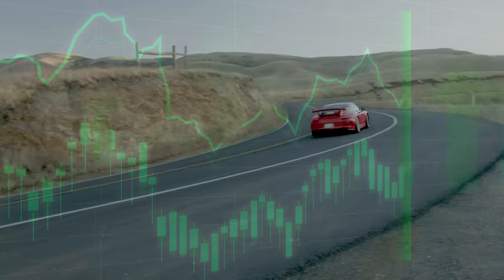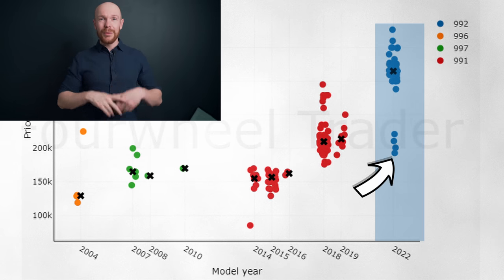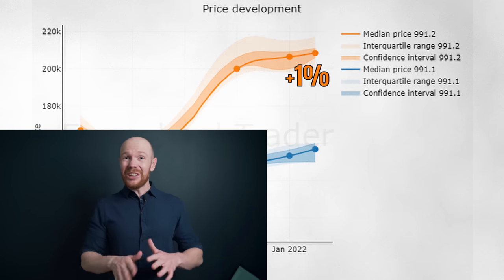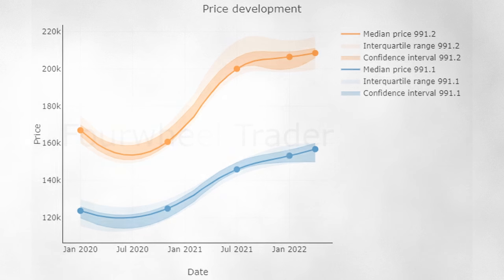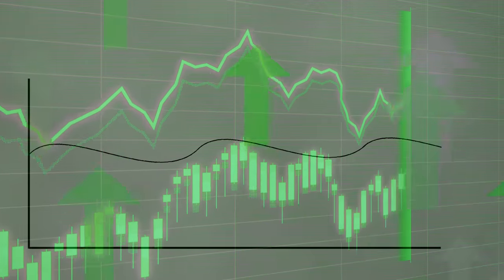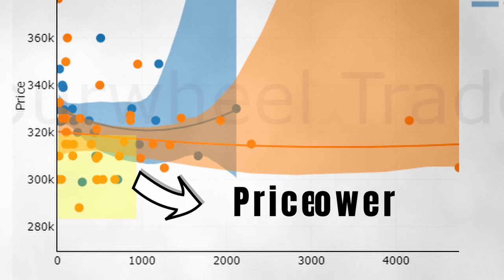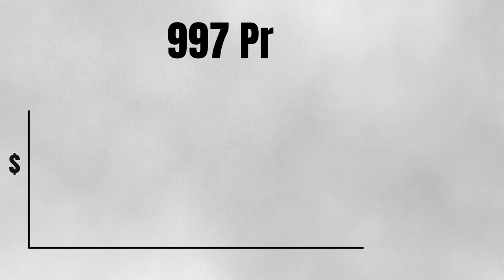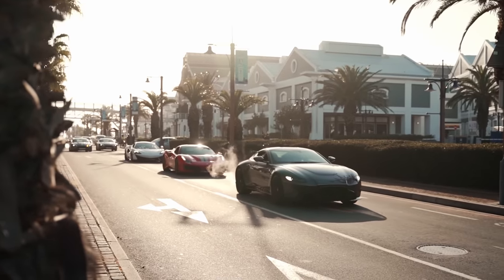The Top 3 Porsche 911 GT3 Price Trends To Follow in 2022.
Porsche 911 GT3 prices surged during the last few years. Values increased in the 996, 997, 991 and 992 segment but there are big differences between them. In this video I will show you the 3 price trends that are worth watching during 2022.

Depreciation was no concern for you is you owned a GT3 during the last three years. Values increased in the full market. However, things are shifting and these are the three key price trends to follow during 2022.
First, 991 values are stabilizing after large increases during 2021. This goes specially for the 991.2 as prices remained stable during the last three months. 991. Values for the 991.1, however, still increased but the increase rate decreased significantly.

Second, 992 price started to come down. Demand for the 992 is high and this resulted in prices shooting up to levels that are far above MSRP. This is not usual for a brand new Porsche GT product. Yet, we can see that prices came down during the last three months. There is not enough data to confirm this trend, so this is a tentative conclusion

Third, 997 values surpassed 991.1 values for the first time. To me, this really highlights that the 997 is becoming a collectable car. Supply is low so we need to be a bit careful with interpreting the exact increase rate, but the trend is also visible in auction data from bring a trailer.

Content
00:00 GT3 values during 2022
00:33 US market
02:31 Stabilizing 991 prices
07:52 992 prices are decreasing
09:13 The 997 is now a collectable car
11:06 Conclusion